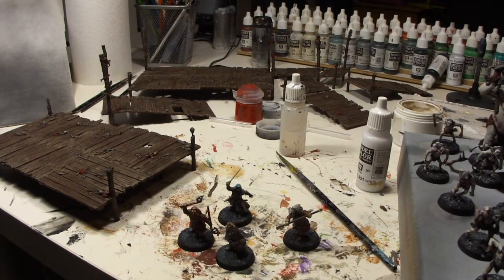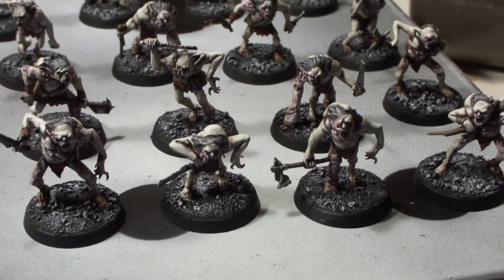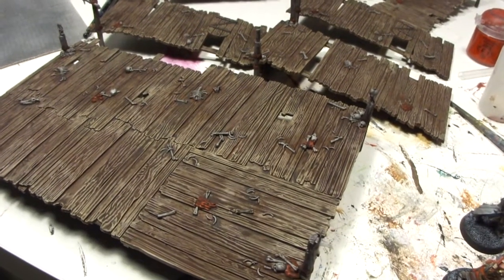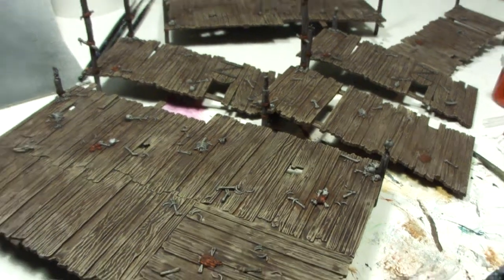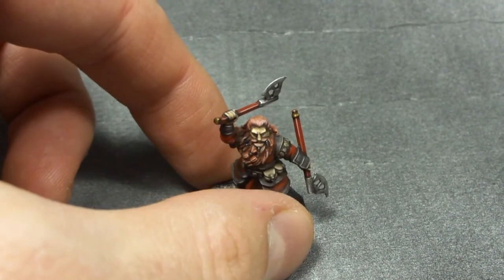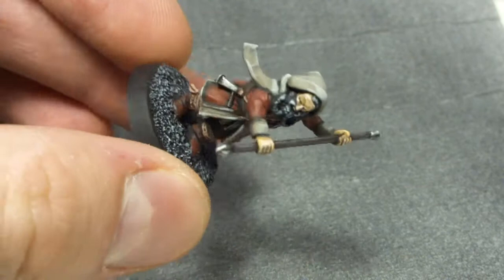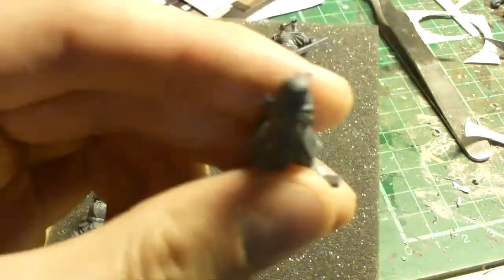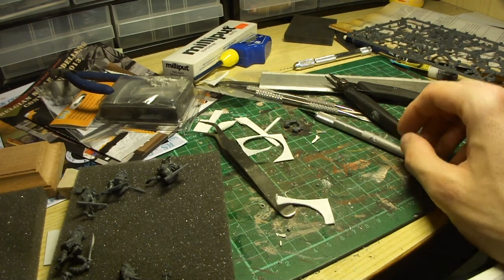The Hobbit project log entry 5: finished some stuff!